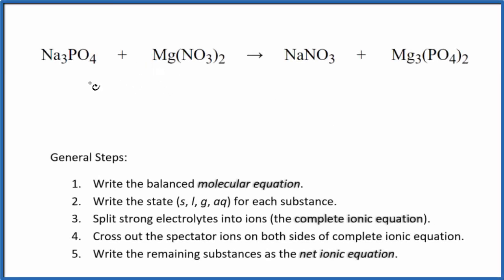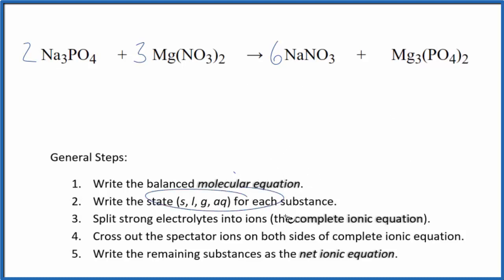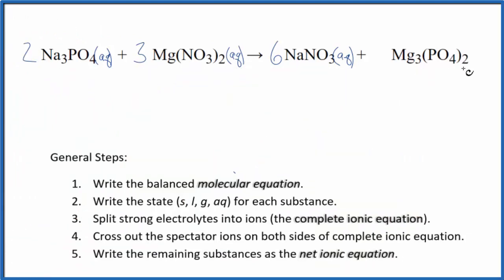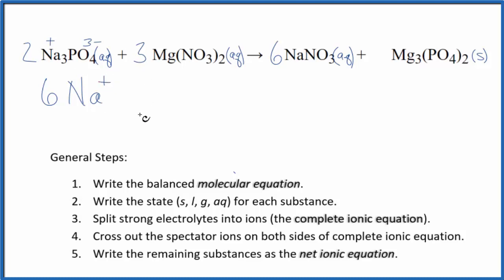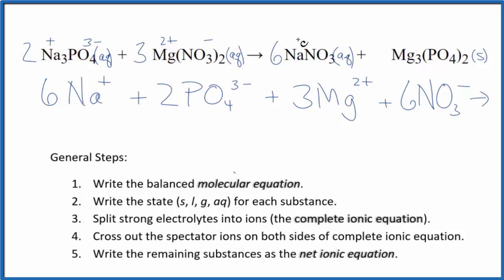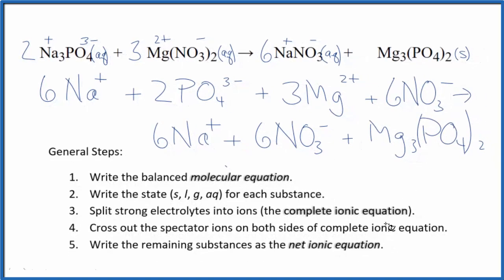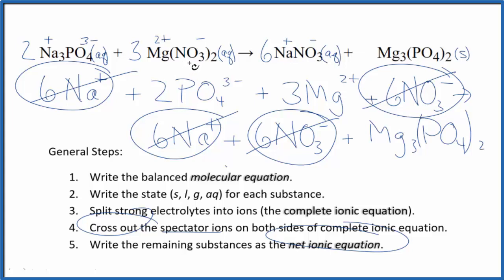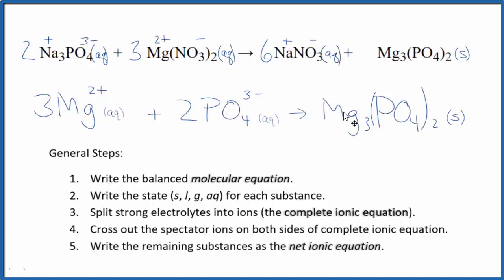How to Write the Net Ionic Equation for Na3PO4 + Mg(NO3)2 = NaNO3 + Mg3(PO4)2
There are three main steps for writing the net ionic equation for Na3PO4 + Mg(NO3)2 = NaNO3 + Mg3(PO4)2 (Sodium phosphate + Magnesium nitrate). First, we balance the molecular equation.

If you are unsure if a precipitate will be present when writing net ionic equations, you should consult a solubility table for the compound.  Another option to determine if a precipitate forms is to have memorized the solubility rules.  In this reaction, Mg3(PO4)2 will be insoluble and will be a precipitate (solid) and fall to the bottom of the test tube.  We therefore write the state symbol (s) after the compound that precipitates out of solution.

Important Skills

More Practice

General Steps:

1. Write the balanced molecular equation.
2. Write the state (s, l, g, aq) for each substance.
3. Split soluble compounds into ions (the complete ionic equation).
4. Cross out the spectator ions on both sides of complete ionic equation.
5. Write the remaining substances as the net ionic equation.

4)2